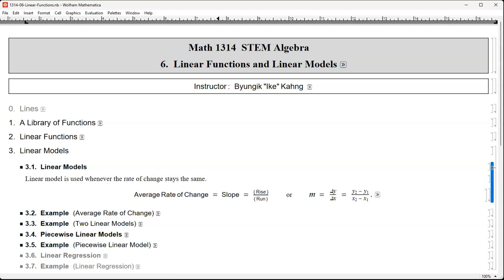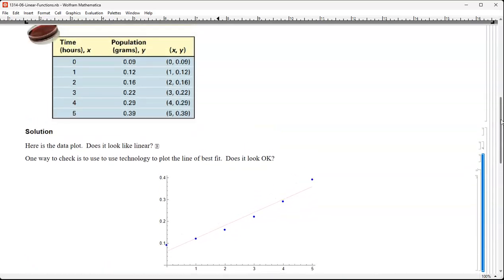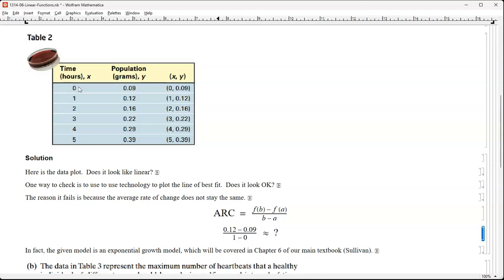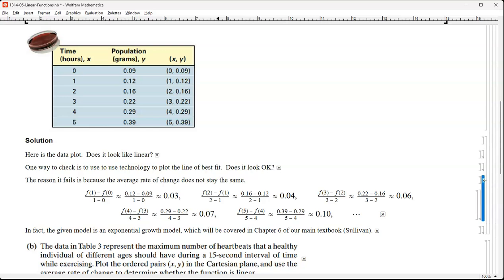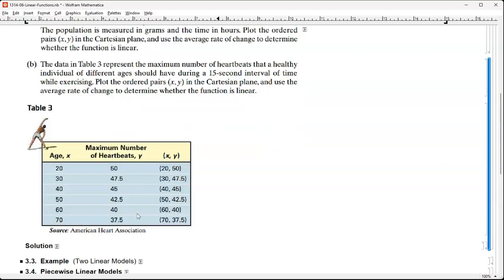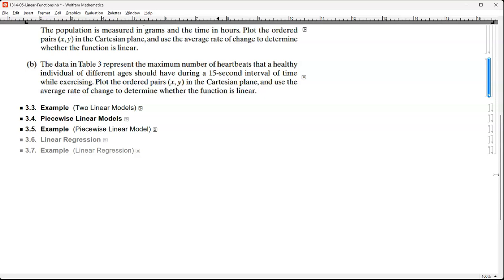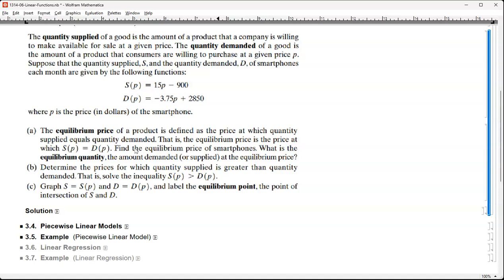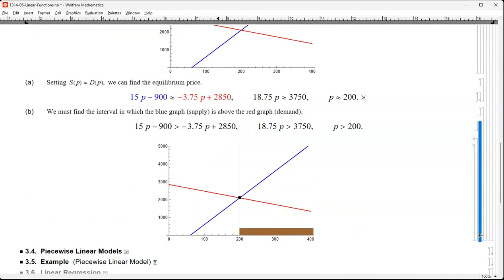1314-06-3A Linear Models